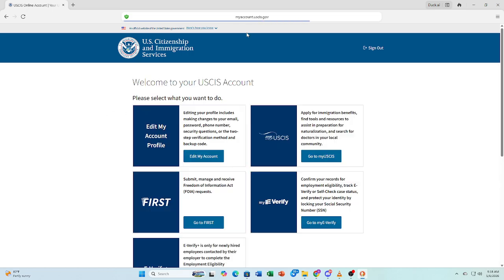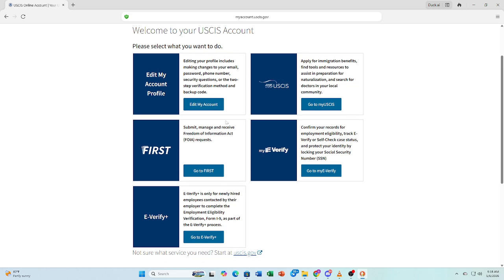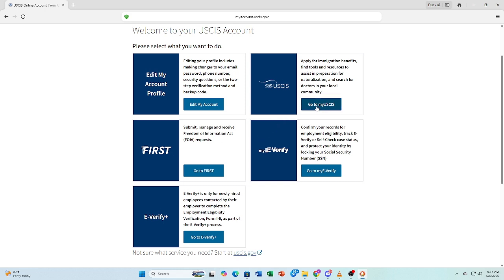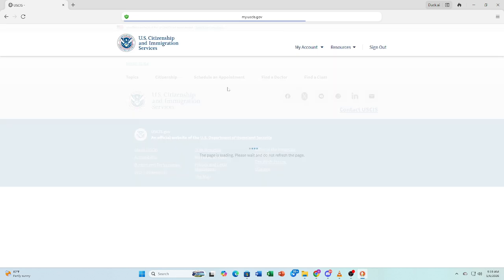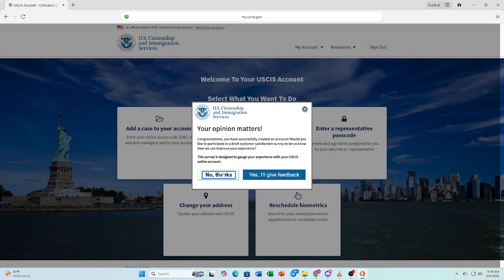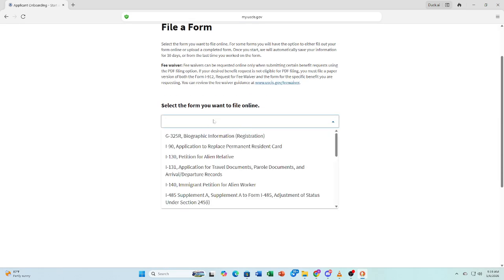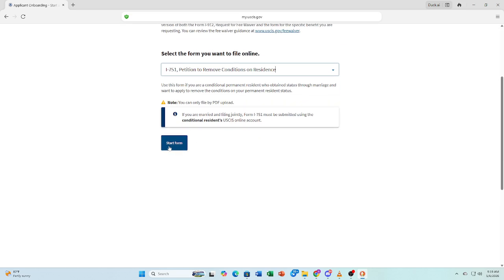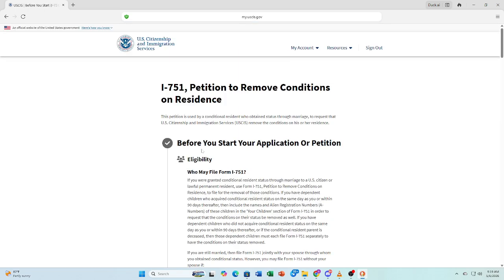How to Upload Documents to USCIS Full Guide 2026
In this video, you’ll learn how to upload documents to USCIS in 2026. If you are submitting immigration forms or responding to a request for evidence, this step-by-step guide will help you upload your files correctly and securely.

We will cover how to log into your USCIS account, navigate to your case, select upload documents option, attach files in the correct format, check file size requirements, and submit successfully. This tutorial is beginner-friendly and works for most USCIS online applications.

Whether you're applying for a visa, green card, or citizenship, uploading documents correctly is very important to avoid delays in your case.